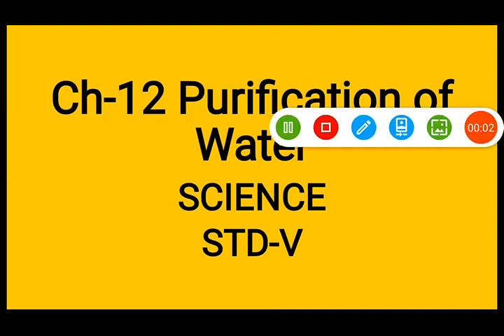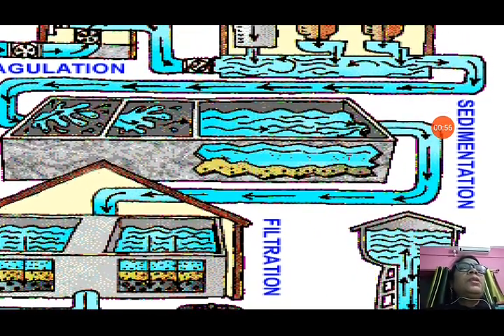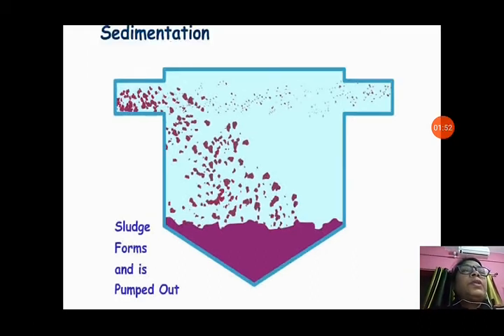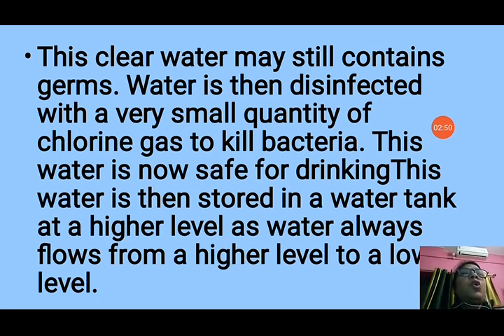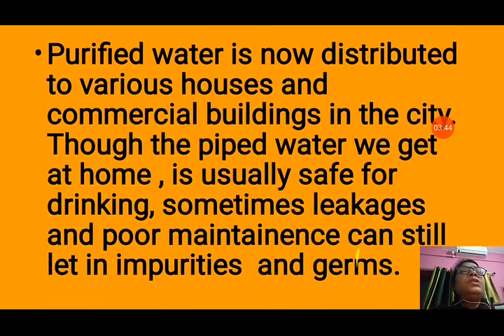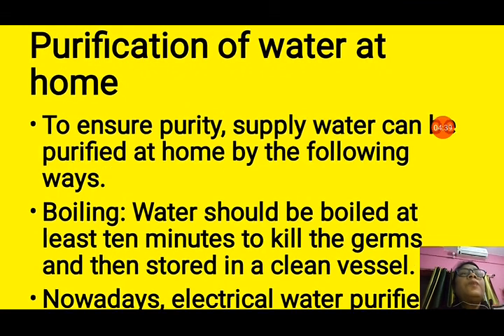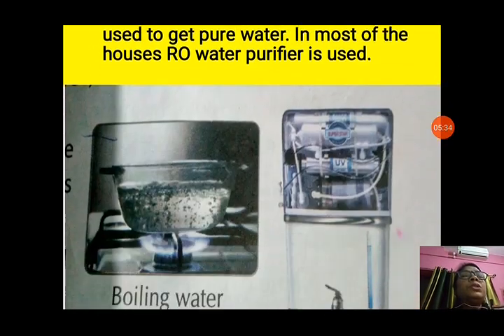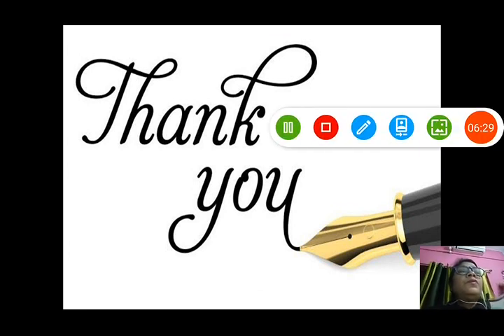Ch-10 Purification of Water Science Std-V Video Day-3